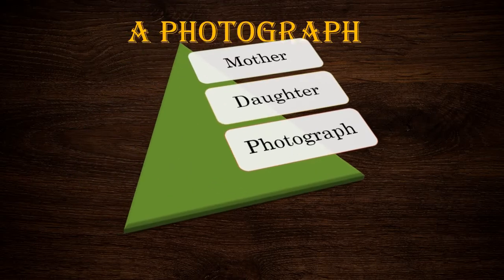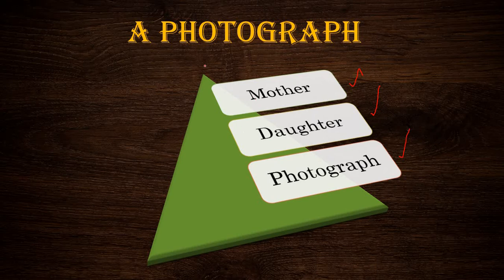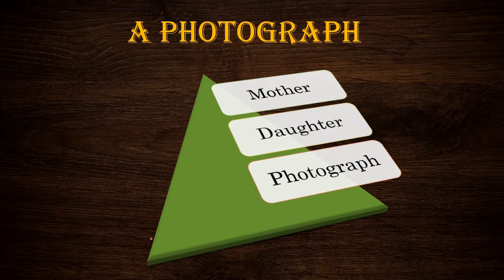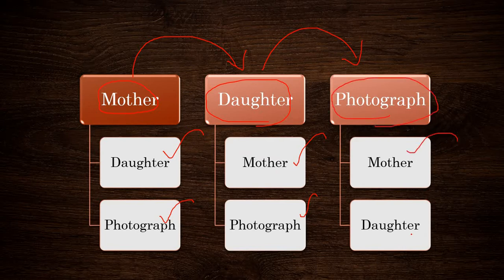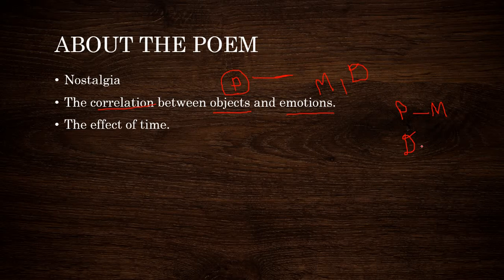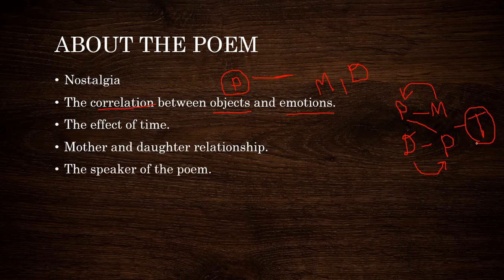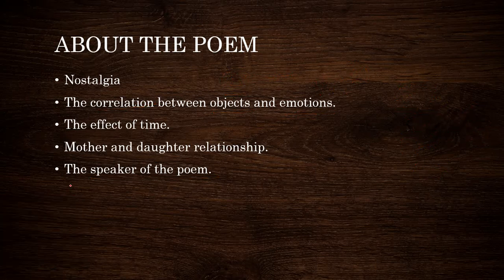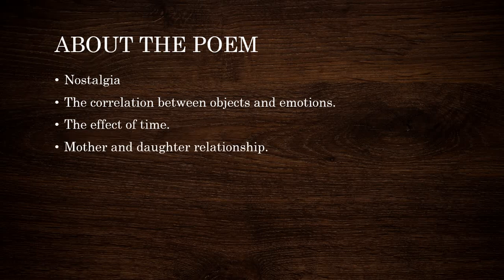CLASS -11 - Poem - A Photograph - Part - 1